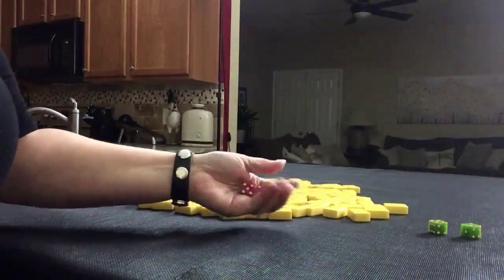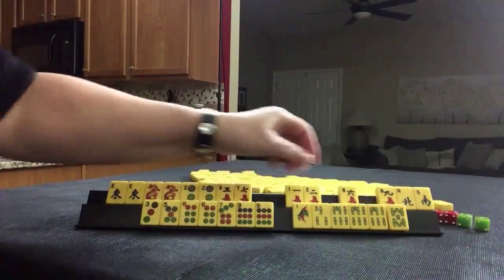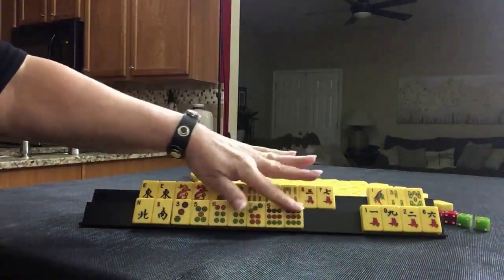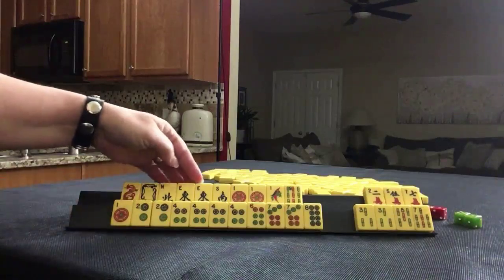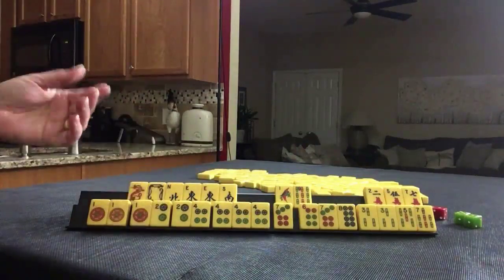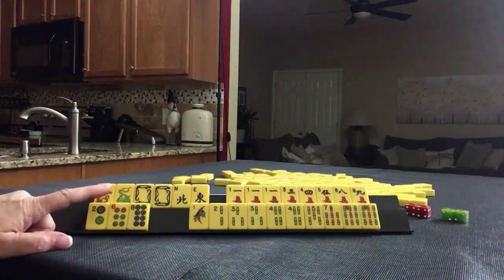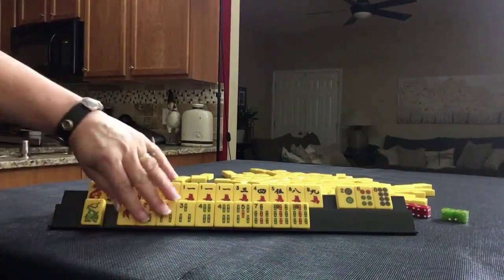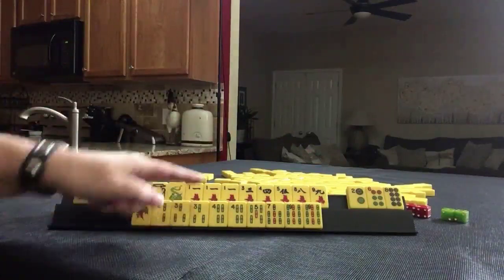Wright Patterson Mah Jongg Siamese Random Pulls 20191128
Siamese Mah Jongg is the two-player, two-handed version of mah jongg.  These random pull exercises will help build your confidence in decision making as you learn how to play Siamese Mah Jongg.

If you missed the Wright-Patterson Mah Jongg, you can find it here along with the link for the rule booklet

If you missed the Siamese Mah Jongg lesson for Wright-Patterson rules, here is the

Michele Frizzell
Instructor, Author, Speaker
6175 Hickory Flat Hwy Ste 110-335